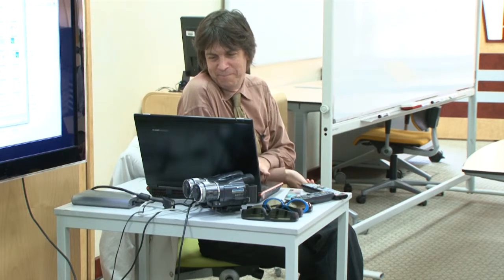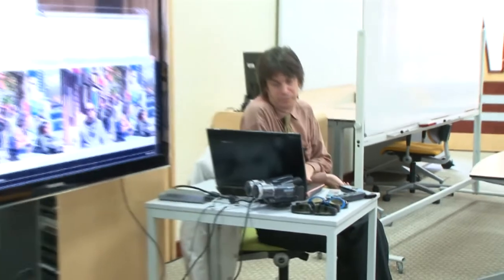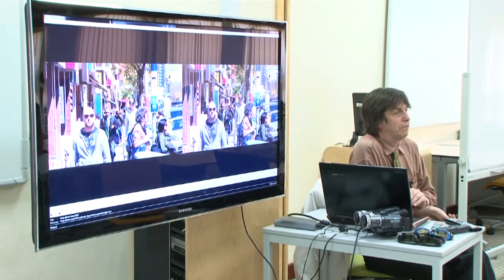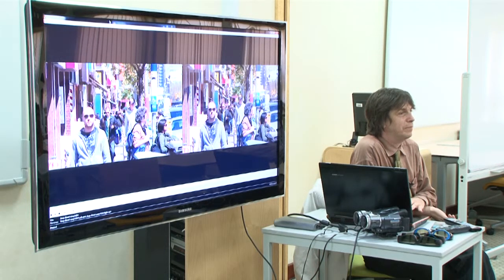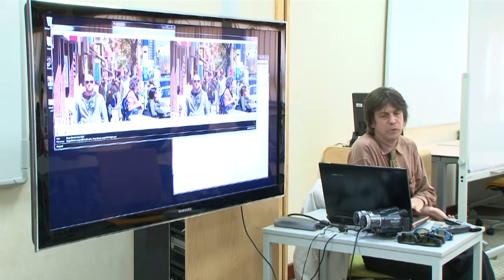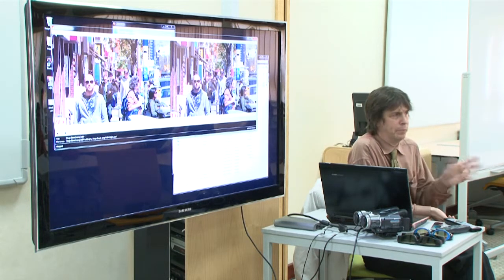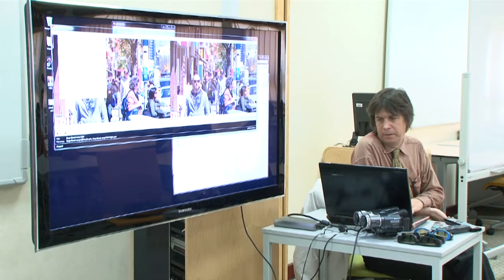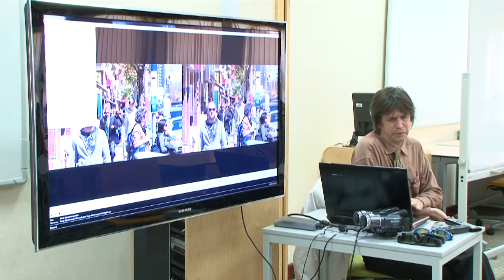3D Stereoscopic rules and methods for shooting, editing and mastering (Part 3)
William Lemaitre talks about Stereoscopic 3D production methods and theory. Shooting and editing 3DS successfully requires a careful consideration for the viewer's mode of seeing. We look at the uses of depth, Camera placement, Parallel and toe-in, Inter Axial distance, Eye Strain, fixing in post, key tools and more.